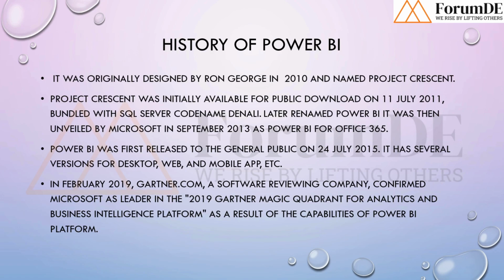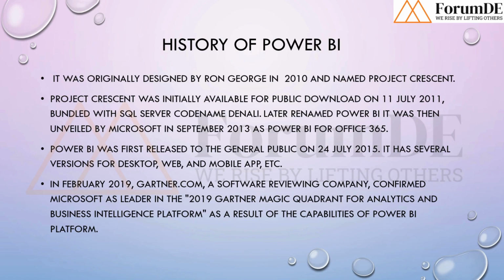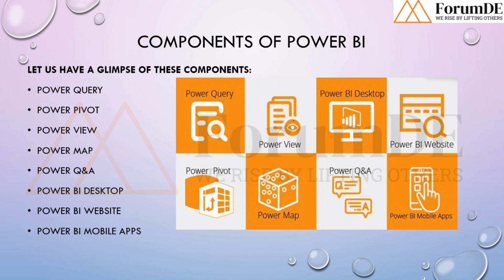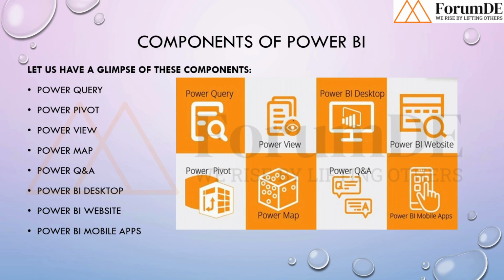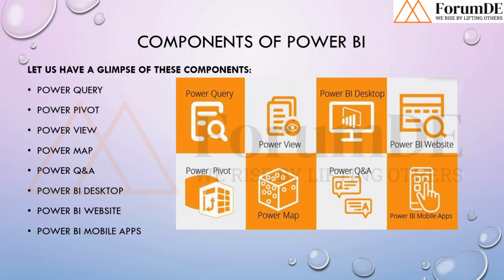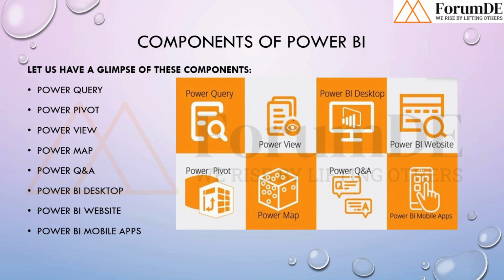Unleash the Power of Data: Introduction to Power BI by Atul Kumar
Are you ready to revolutionize the way you analyze and visualize data? Welcome to our comprehensive introduction to Power BI – the game-changing tool that empowers individuals and organizations to harness the full potential of their data. In this YouTube video, we'll dive into the fundamentals of Power BI, exploring its capabilities, features, and how it can supercharge your data analysis workflow.

Join us as we embark on a journey to discover:

What is Power BI and why is it a must-have for data enthusiasts?
How does Power BI simplify the process of data preparation, modeling, and visualization?
Explore the intuitive user interface of Power BI Desktop and learn how to create stunning interactive reports and dashboards.
Harness the power of advanced analytics and AI-driven insights with Power BI's robust features.
Discover how Power BI integrates seamlessly with other Microsoft tools and third-party applications for enhanced functionality.
Real-world examples and case studies showcasing the transformative impact of Power BI across various industries.
Whether you're a seasoned data professional looking to enhance your analytical prowess or a beginner eager to unlock the secrets of data visualization, this video is your gateway to mastering Power BI. Don't miss out on this opportunity to elevate your data analysis skills and unleash the full potential of your data-driven decision-making.